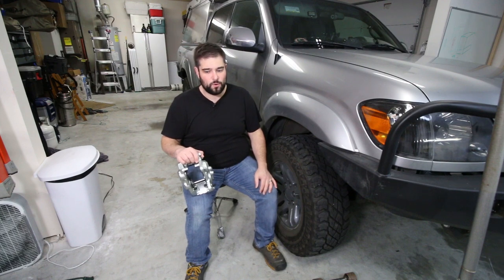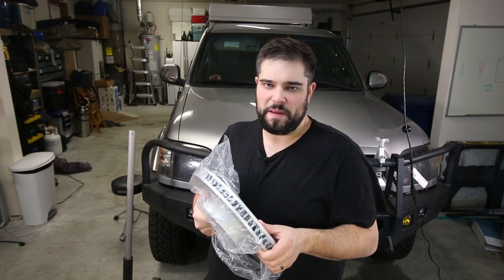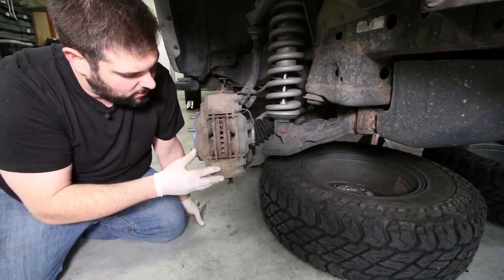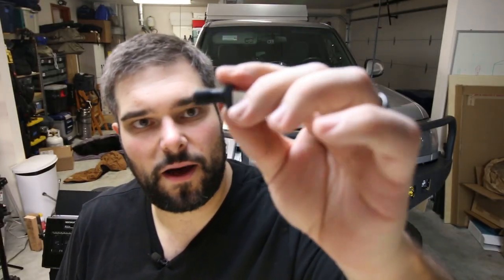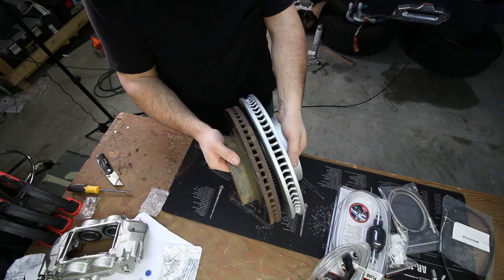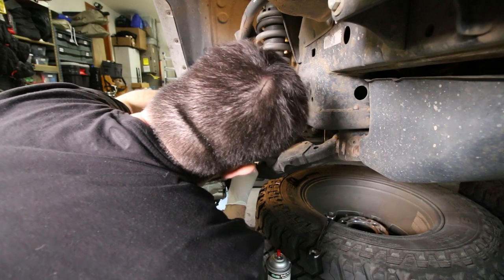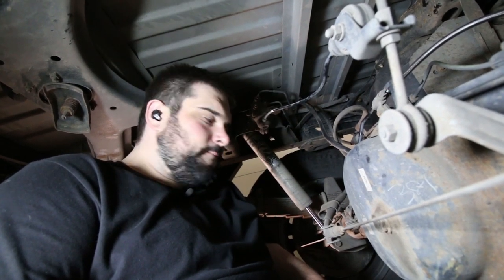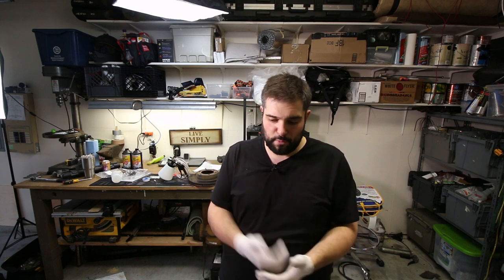Toyota Tundra Brake & Braided Line Upgrade - Lexus GX460 Caliper And Rotor Swap Replacement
If you attempt to make this modification to your vehicle yourself you are doing so using your best judgment. Please make sure you are confident in your skill level to be able to do a job like this.

Have a banner day! overlanding toyota truckbuild tundra toyota tundra brake caliper replacement